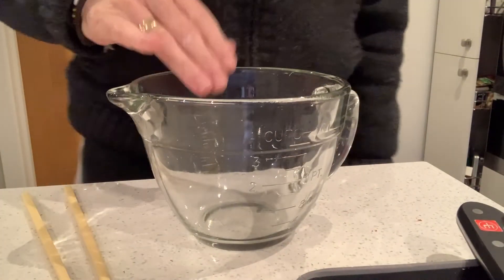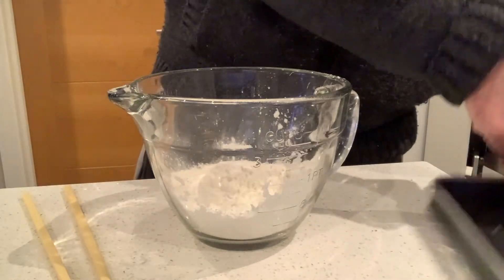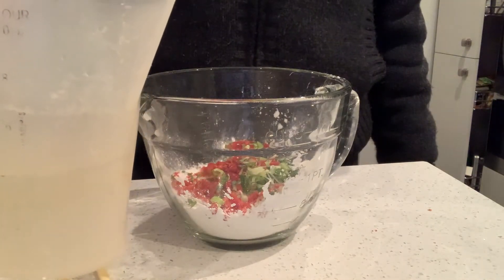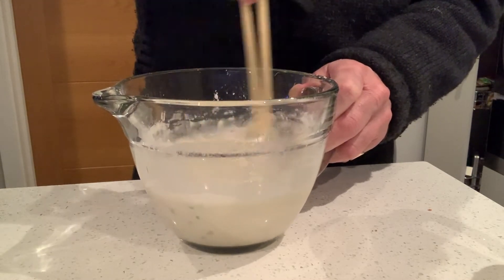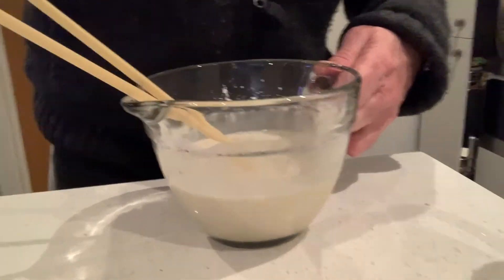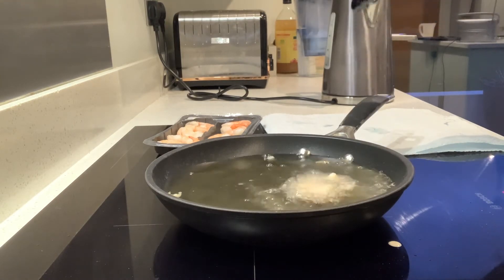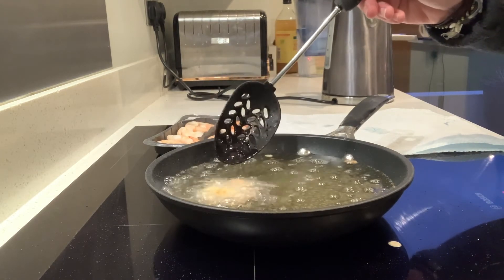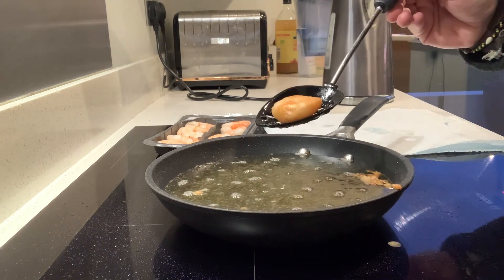How to Make Tempura Prawns!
This is quick and easy and delicious and remember you can use the tempura batter with loads of vegetables too!